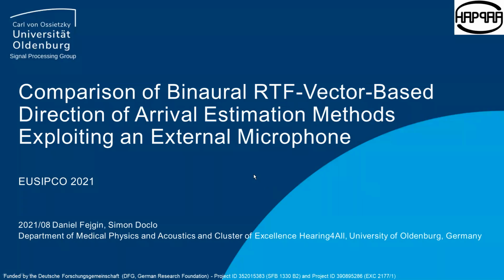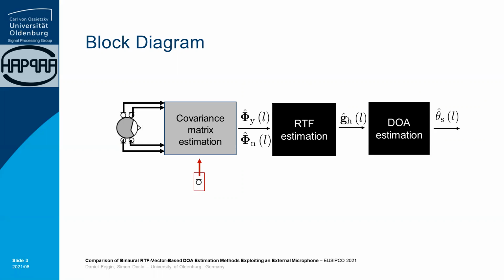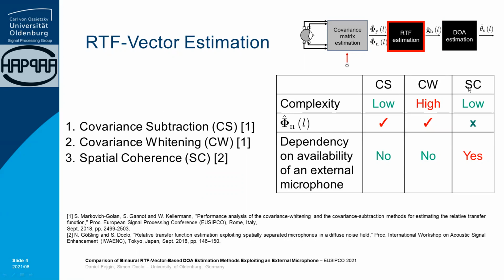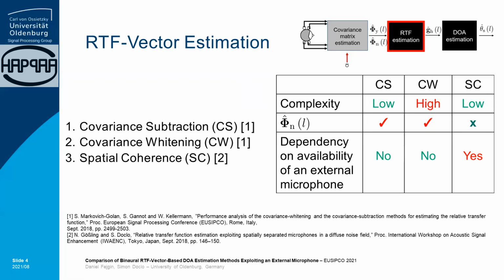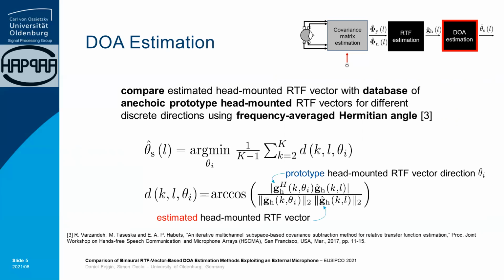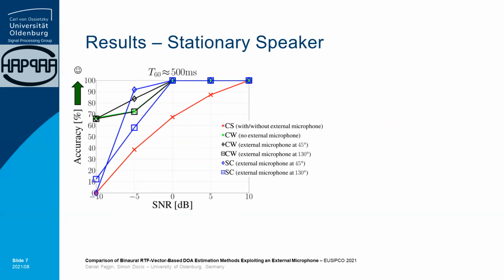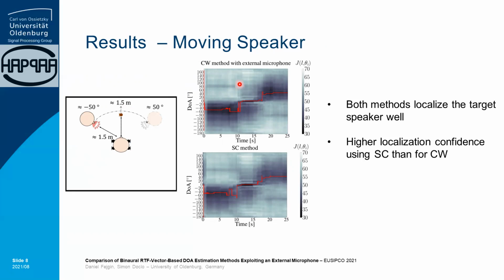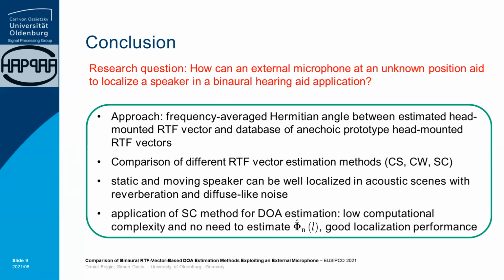Binaural RTF-Vector-Based Direction of Arrival Estimation Methods Exploiting an External Microphone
D. Fejgin, S. Doclo, Comparison of Binaural RTF-Vector-Based Direction of Arrival Estimation Methods Exploiting an External Microphone, European Signal Processing Conference (EUSIPCO), Aug. 2021.